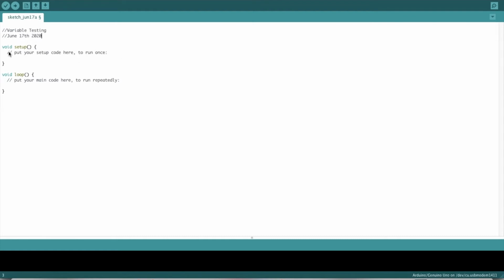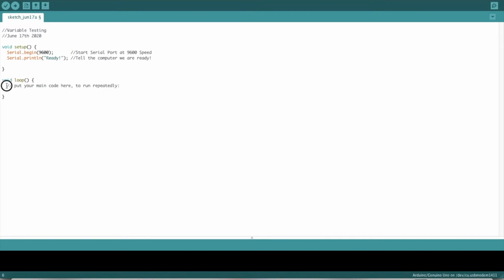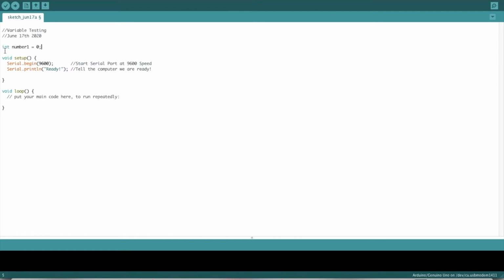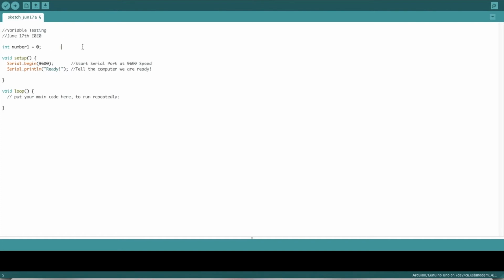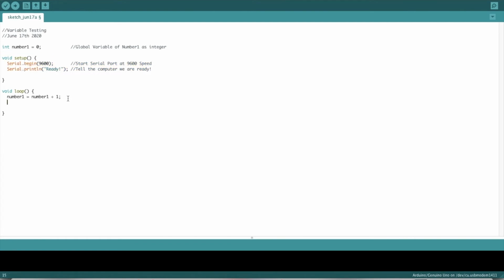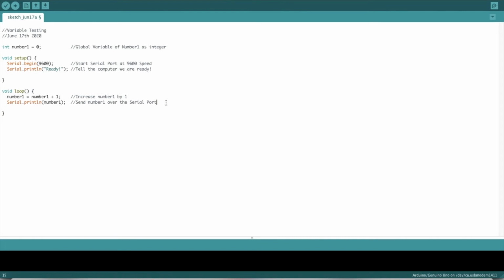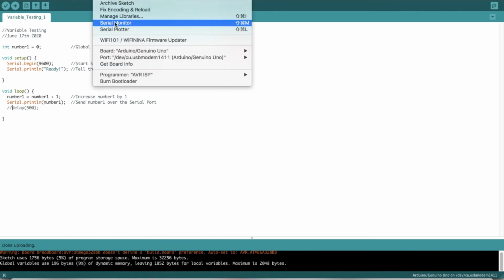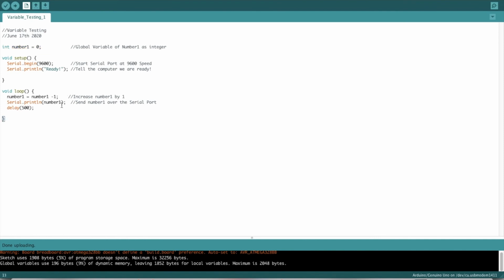DenScript Uno Kit Episode 4: Integer Variables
Welcome to the forth video in the DenScript Uno Kit Video Series!

In this video, Josh shows you how to use integer variables in the Arduino IDE.

Be sure to check out our video from the Getting Started with Arduino Video Series to ensure have downloaded the Arduino IDE: